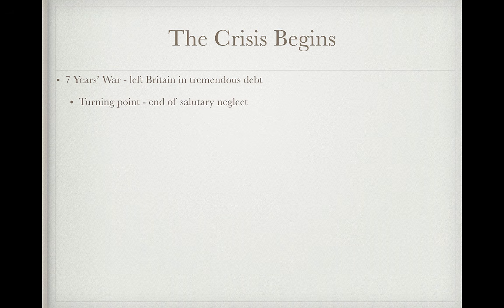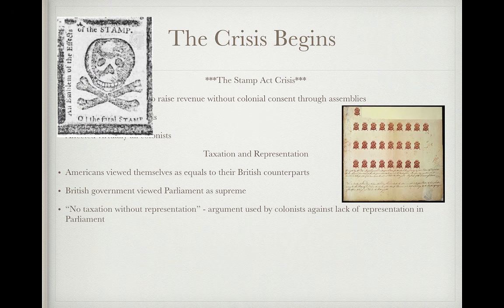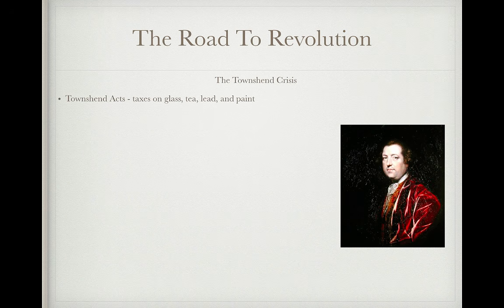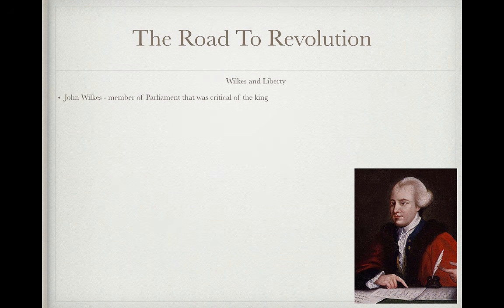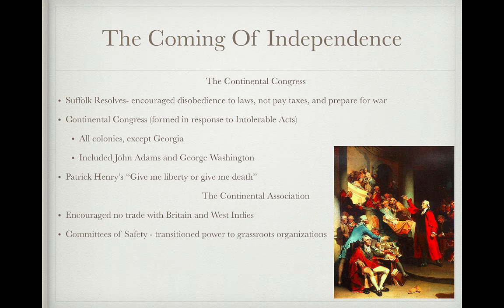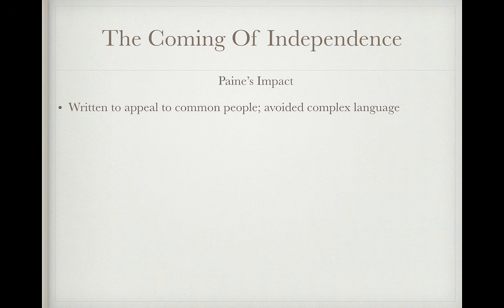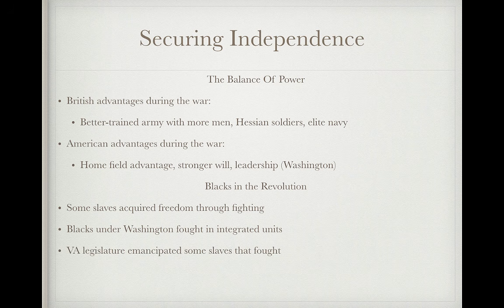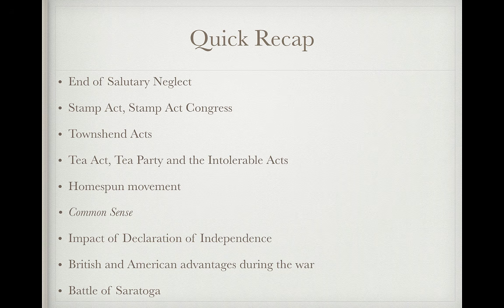APUSH Review: Give Me Liberty, Chapter 5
A brief review of Eric Foner’s Give Me Liberty, Chapter 5 of the 4th edition. If you would like to download the PowerPoint or Fill-In-The-Blank Guide used in the video, please